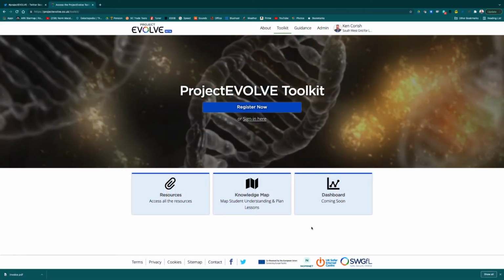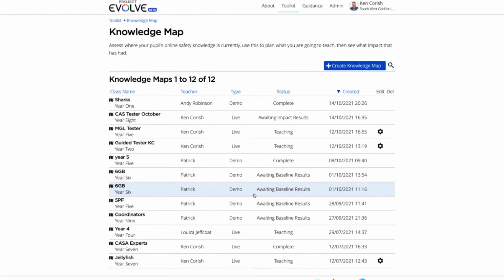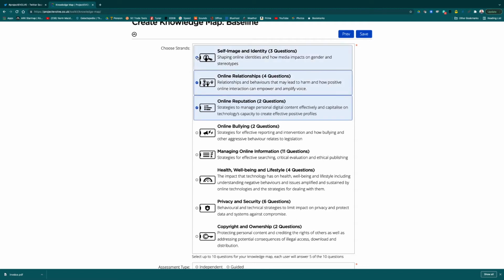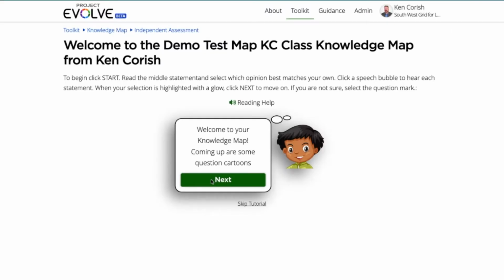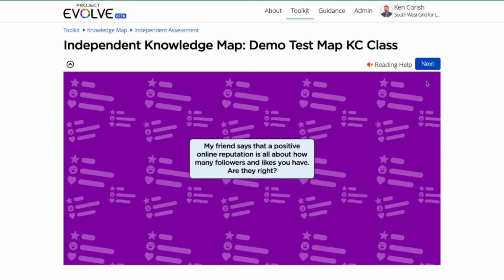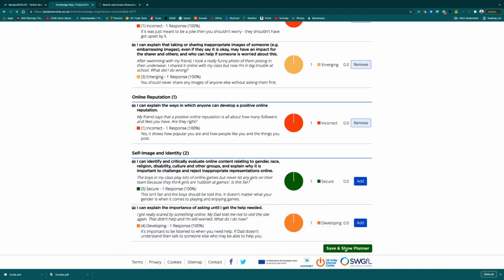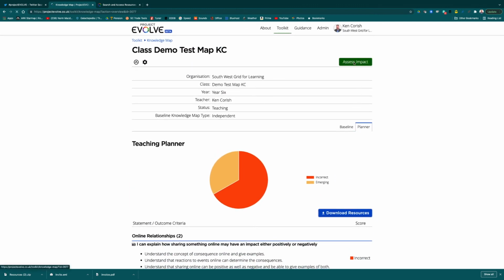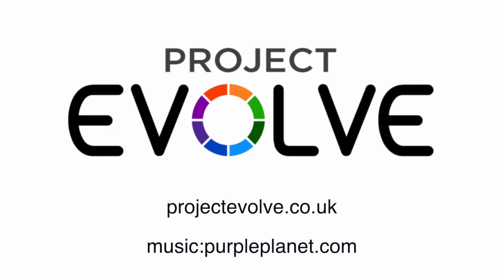Getting to Grips with Knowledge Maps in ProjectEVOLVE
Short guide for educators on the concept behind the ProjectEVOLVE Knowledge Maps and how to use them to inform planning and resource selection.